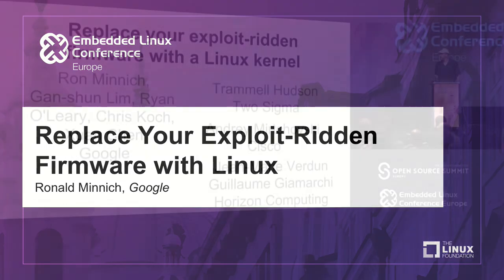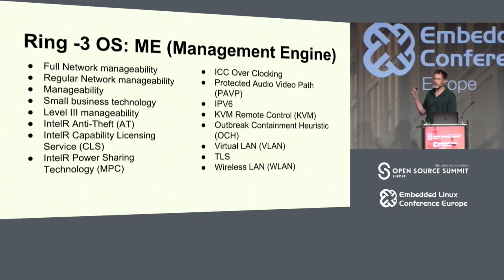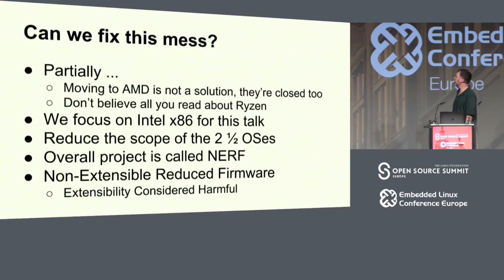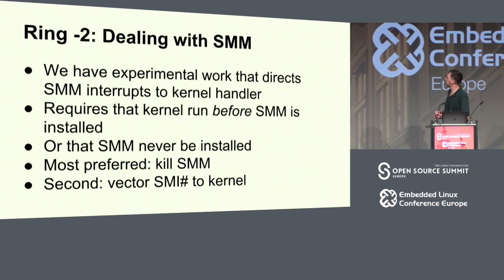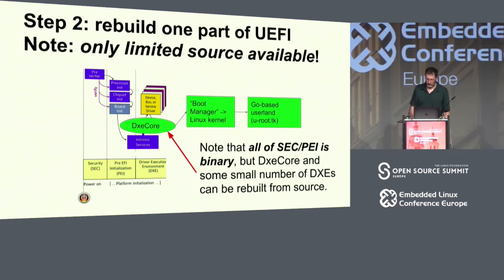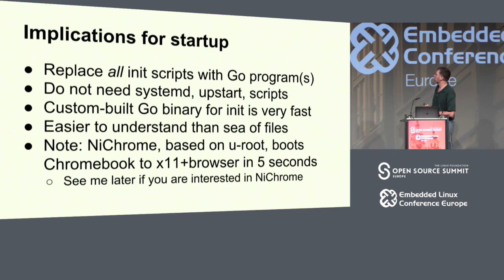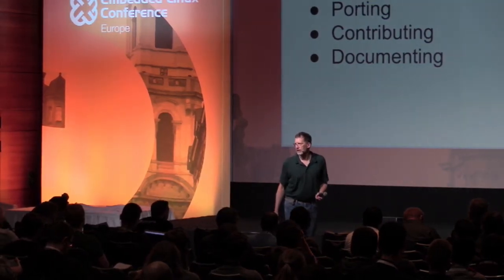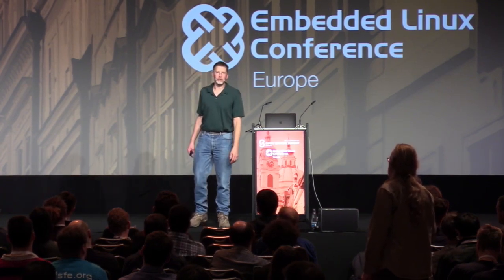Substitua seu firmware cheio de exploits pelo Linux - Eng de Computação Ronald Minnich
Substitua seu firmware cheio de exploits pelo Linux - Ronald Minnich, Google

Com o lançamento do WikiLeaks do material VAULT7, a segurança do firmware UEFI (Unified Extensible Firmware Interface) usado na maioria dos PCs e laptops é mais uma vez uma preocupação. UEFI é um sistema operacional proprietário e de código fechado, com uma base de código quase tão grande como o kernel do Linux, que é executado quando o sistema é ligado e continua a ser executado após a inicialização do sistema operacional (daí sua designação como “Ring -2 hypervisor”). É um ótimo lugar para ocultar explorações, pois nunca para de funcionar, E essas explorações são indetectáveis ​​por kernels e programas.

Nossa resposta para isso é o NERF (Non-Extensible Reduced Firmware), um sistema de software de código aberto desenvolvido no Google para substituir quase todo o firmware UEFI por um minúsculo kernel Linux e initramfs. O sistema de arquivos initramfs contém um init e utilitários de linha de comando do projeto u-root que são escritos na linguagem Go.

"Capítulos" da apresentação
01:35 - O Problema
02:46 - O Sistema Operacional
09:24 - Alguns componentes do UEFI
10:03 - Sumário
10:31 - Tem como arrumar isso ?
12:36 - Componentes NERF
14:44 - Me_Cleaner no minnowmax
18:06 - Passos padrões do carregamento (boot) UEFI
19:39 - Substitua seu boot por LINUX
21:34 - Reconstruindo seus bits do EFI

Quem é Ronald G. Minnich:
Ron Minnich é um engenheiro de software do Google. Ele contribuiu para muitos projetos de código aberto nas últimas décadas, incluindo o kernel Linux (sistema de arquivos 9p); o kernel FreeBSD (rfork); dirigiu a equipe que portou o Plan 9 para o Blue Gene supercomputadores. Ele inventou o LinuxBIOS (agora chamado de coreboot) em 1999. Ele é um dos principais contribuidores do sistema operacional Harvey. Sua palestra mais recente na Linux Foundation foi sobre como construir sua própria versão assinada do ChromeOS e renunciar ao seu Chromebook com seu chaves pessoais em 2016.